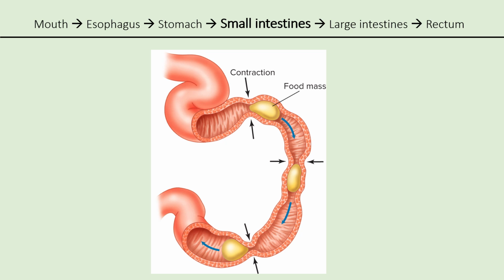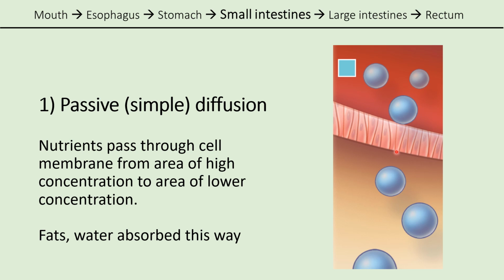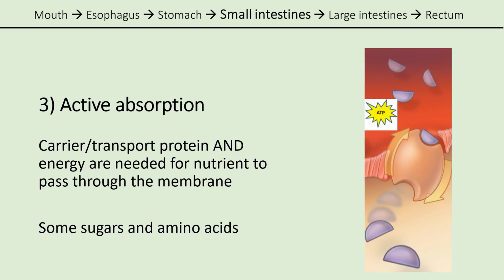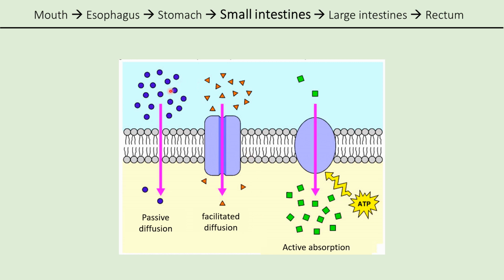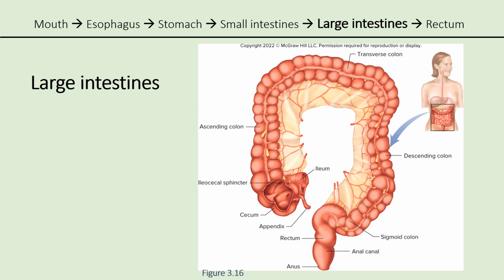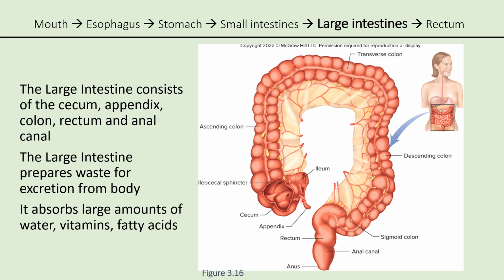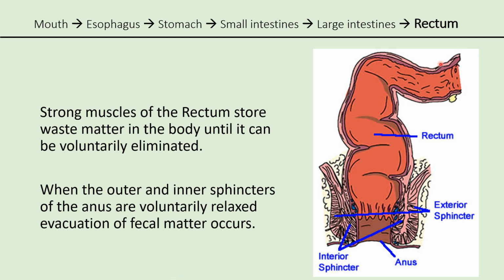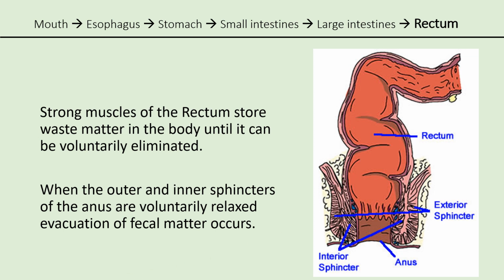3 ch 3 digestion absorption large intestine rectum